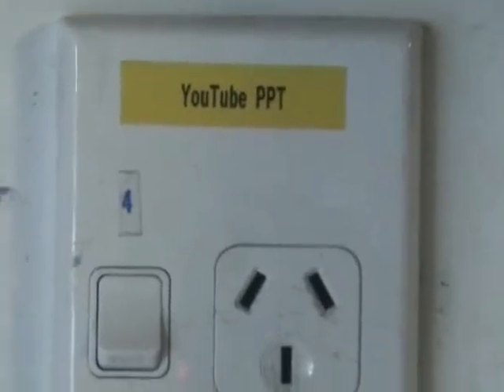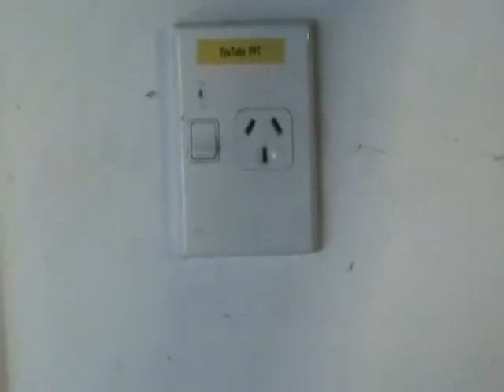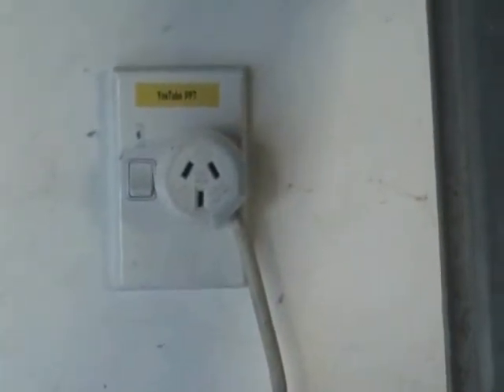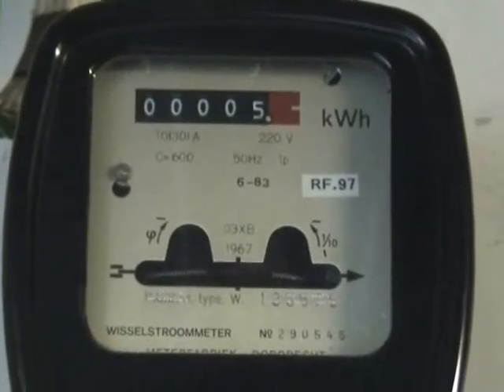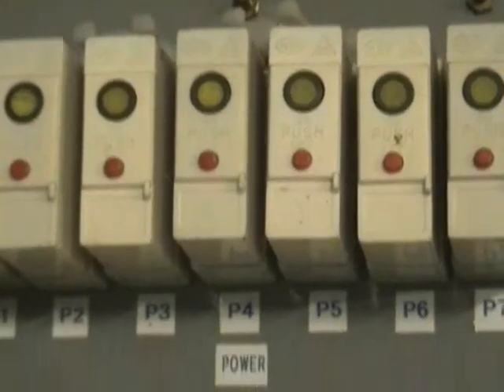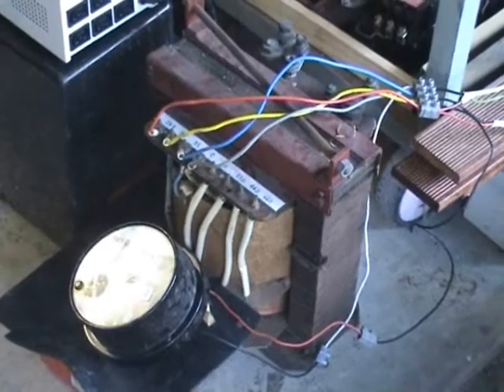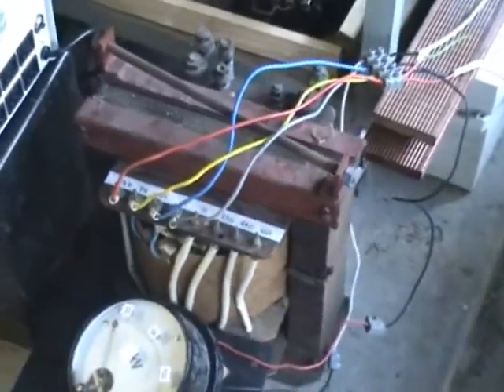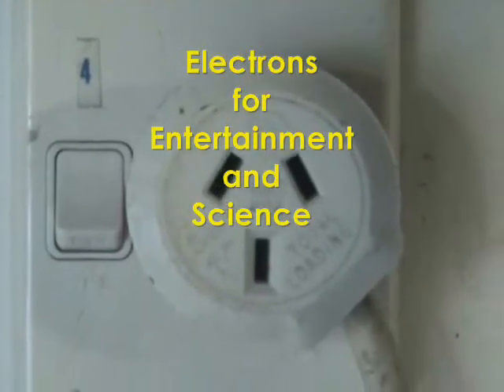YouTube -- Power Point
This power source is the foundation of many of my experiments.